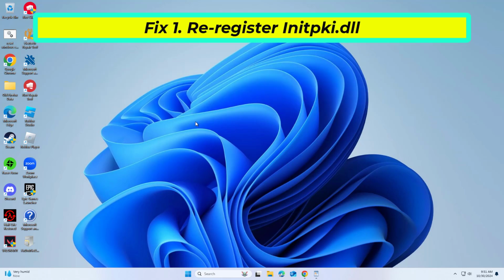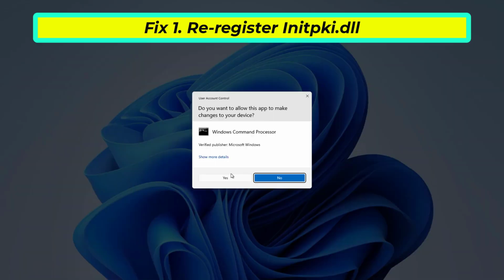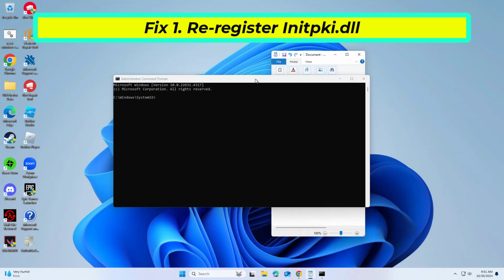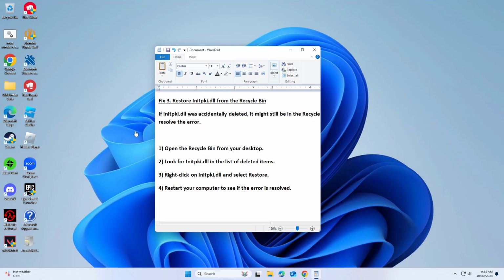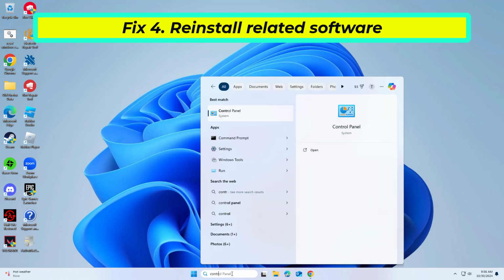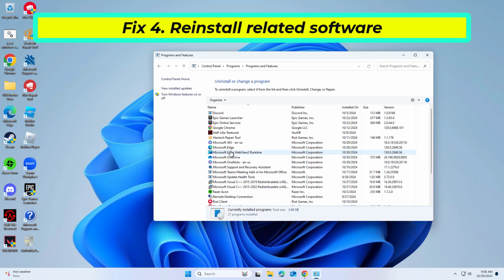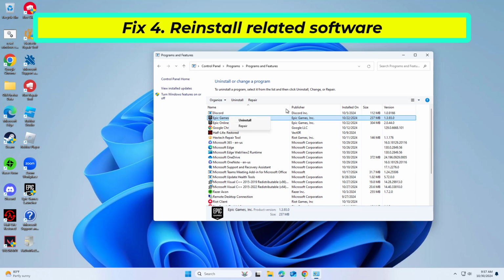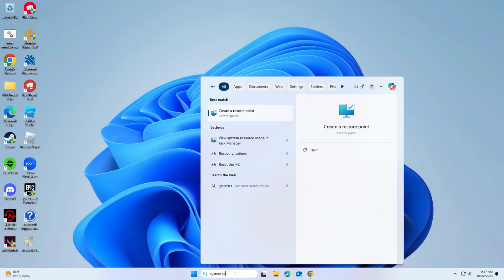(FIXED) Initpki.dll missing or not found error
fix Initpki.dll missing or not found error

Re-register Initpki.dll :
regsvr32 /u Initpki.dll
regsvr32 /i Initpki.dll

CMD :
sfc /scannow